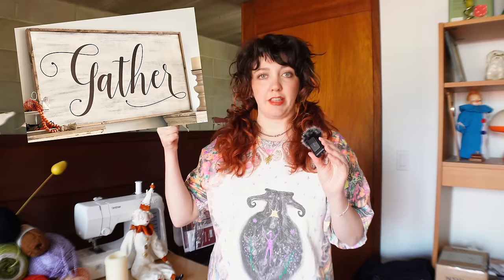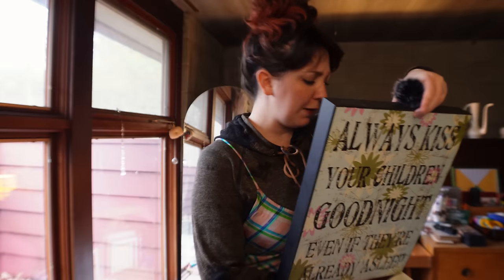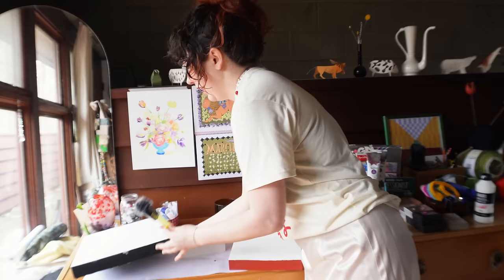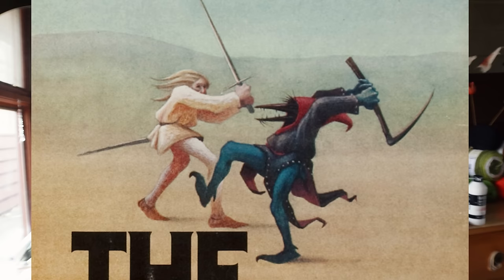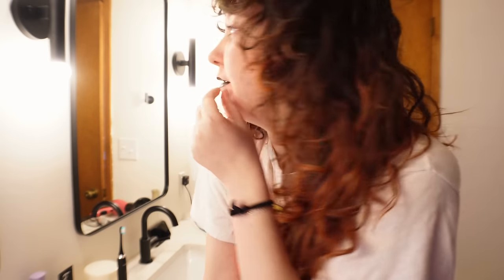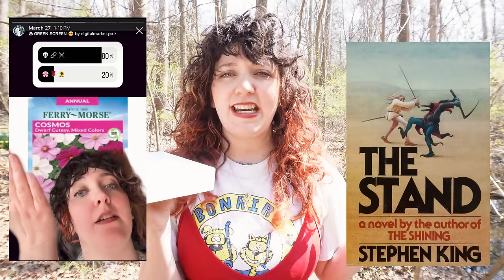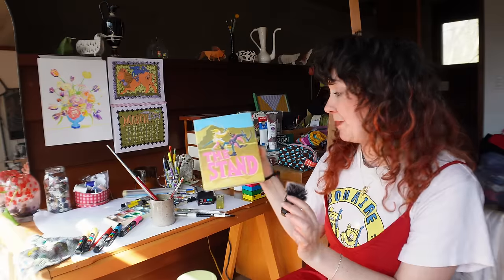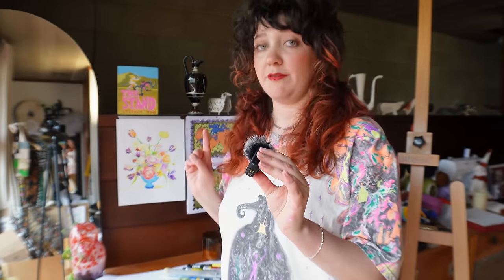THRIFT FLIP: Let's paint thrifted home decor! DIY & craft with me 🎨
Today, we thrift flip home decor to give it a new lease on life!

✉️ Let's work together! ✉️

4364 N. High St
# 14541

*My wireless mic
*On-the-go camera
*Vlogging camera
*Fancy cam

Thank you Louie Zong for the sick tunes!